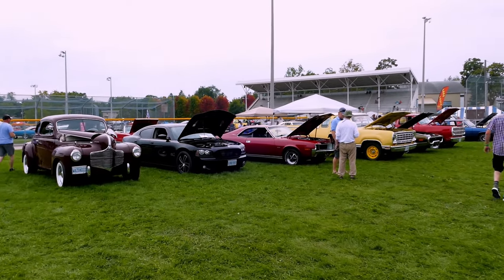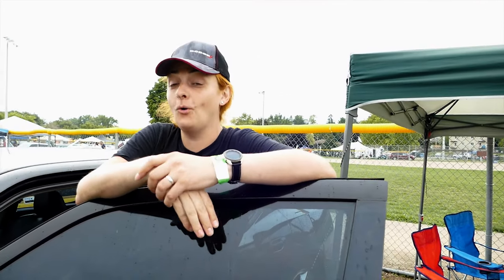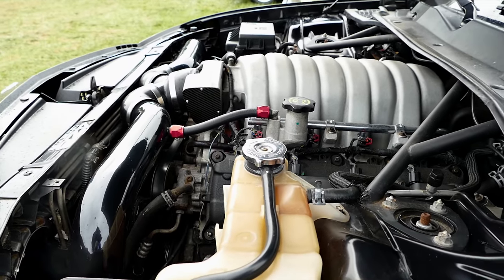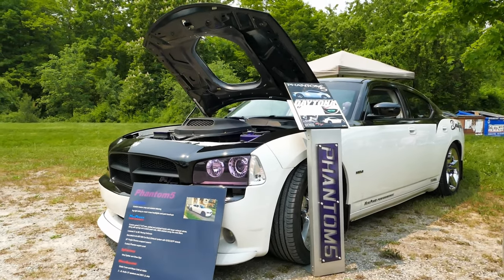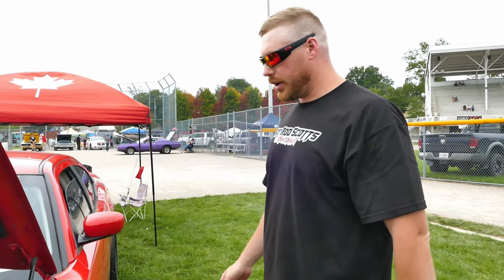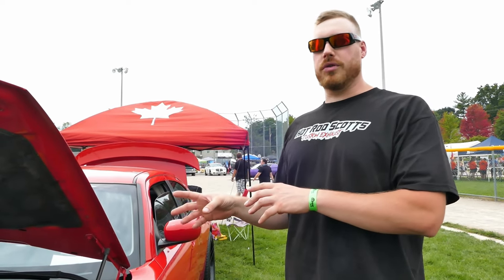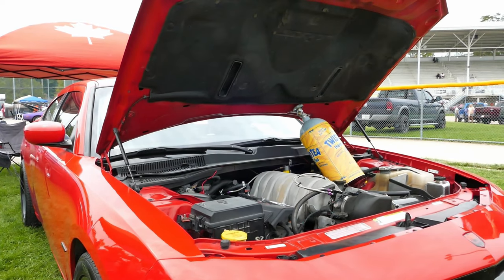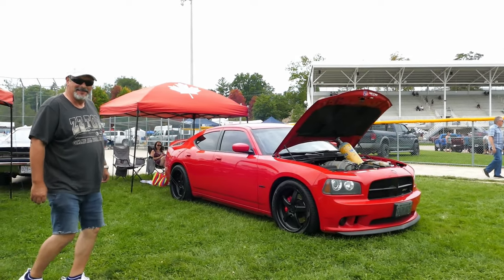dodge charger 6th gen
The Dodge Charger 6th generation, spanning from 2006 to 2010, has a rich history characterized by its revival of the iconic Charger nameplate and its evolution as a modern American muscle car. Here's a brief overview of its history:

Revival of the Charger Nameplate (2006): The 6th generation Charger was introduced for the 2006 model year, marking the return of the Charger name after a hiatus since the discontinuation of the 5th generation Charger in 1987. This generation brought back the Charger as a full-size, rear-wheel-drive sedan, departing from the coupe design of its predecessors.

Wiki -
The Dodge Charger is based on the rear-wheel-drive Chrysler LX platform with Chrysler executives confirming that structural elements of the car's foundation such as the toe board, safety cage architecture, as well as the load-path philosophy being utilized by then-partner, Mercedes-Benz. Mercedes executives also confirmed that several individual components of the car are derived from the Mercedes-Benz E-Class (W211) and S-Class of the era. Shared and or derived components from Mercedes-Benz included: the rear suspension cradle and 5-link independent rear suspension design derived from E-Class, a double-wishbone front suspension design with short-and-long arm front suspension geometry derived from the Mercedes-Benz S-Class (W220), the 5-Speed NAG1 W5A580 transmission, rear differential, driveshaft, ESP & ABS systems, steering system, the CAN Bus electrical architecture, cabin electronics including several other electronic modules, switchgear such as the cruise control and turn signal combination stalk, seat controls, seat frames, and the wiring harness. Later models also feature a Mercedes-Benz-derived laser key ignition system in place of the traditional metal key. AWD models also benefited from the use of Mercedes-Benz's 4MATIC system, including transfer case components.

Both the SXT and R/T models were available in rear and all-wheel drive trains starting in 2007. The AWD system is engaged all the time, routing approximately 60% of the power to the rear wheels and 40% of the power to the front wheels.

The Dodge Charger was available in several trim levels:

The unnamed Base model was the entry-level model in the Charger lineup. Powered by the 2.7L "Magnum" V6 gasoline engine (starting with 2008 models) or a 3.5L "Magnum" V6 gasoline engine (for 2006 and 2007 models), mated to a four- or five-speed automatic transmission (06-07 models with 3.5L engines used the 5-speed regardless of drive type, while 2.7L cars were RWD only and used the 4-speed exclusively), the Base was equipped with features such as seventeen-inch black steel wheels with full plastic wheel covers.

The SE Plus model was only offered for the 2008 model year and added features onto the unnamed Base trim. These added features included SiriusXM Satellite Radio, a six-speaker audio system, the 3.5 L "Magnum" V6 gasoline engine, a cruise control, four-wheel power Antilock Braking System (ABS) brakes, and seventeen-inch aluminum-alloy wheels. This model was only available with rear-wheel drive.

The SXT was the volume seller of the Charger lineup. Originally available as an appearance package for the unnamed Base model until 2007, the SXT became its own trim level starting with the 2008 model year.

The R/T was the performance-oriented Charger model. It added features onto the SXT trim such as the 5.7 L HEMI V8 gasoline engine with the Multi-Displacement System (MDS), a five-speed automatic transmission, a six-speaker Boston Acoustics premium audio system with a 276-watt external amplifier and Digital Sound Processing (DSP)

The SRT-8 was the top trim level of the Charger lineup. It added features onto the R/T trim such as the 6.1L HEMI V8 gasoline engine without the Multi-Displacement System (MDS), Brembo performance front and rear brakes with painted brake calipers, sport front bucket seats, dual heated front bucket seats, an AM-FM stereo radio with an in-dash, six-disc CD/MP3 changer (including DVD and DVD Audio playback starting with 2008 models),

SRT-8
See also: Street and Racing Technology
An SRT8 version of the Charger debuted at the 2005 New York International Auto Show. Powered by a 425 hp (431 PS; 317 kW) version of the 6.1 L (370 cu in) Hemi V8, it also featured upgraded Brembo brakes, and interior and exterior updates. The engine is rated at 420 lb⋅ft (569 N⋅m) of torque at 4,800 rpm. The 425 SAE net horsepower of the modern 6.1 L Hemi makes it more powerful than the Chrysler Hemi engines of the muscle car era, the biggest of which were rated at 425 SAE gross horsepower. This made the 6.1 L Hemi the most powerful V8 engine that Chrysler had put in a production vehicle at the time. The SRT8 can accelerate from 0–60 mph (0–97 km/h) in 4.8 seconds (5.0 average).[9]